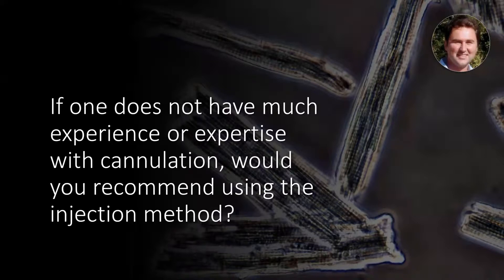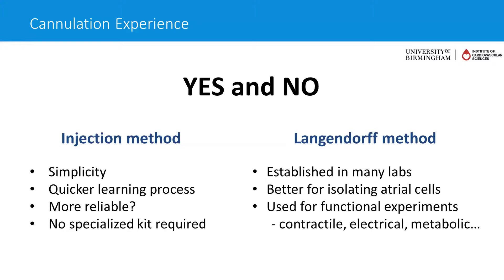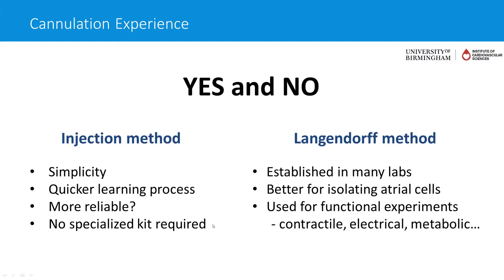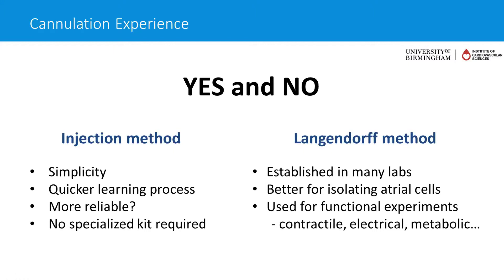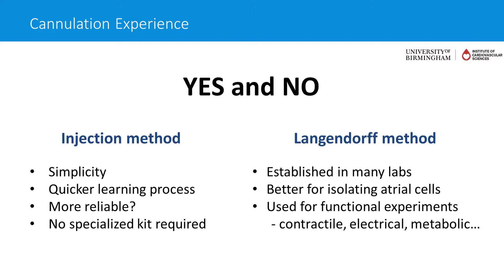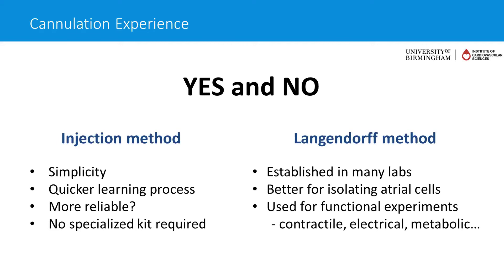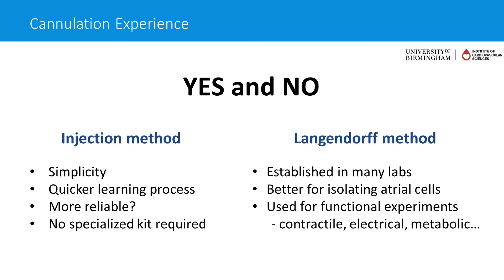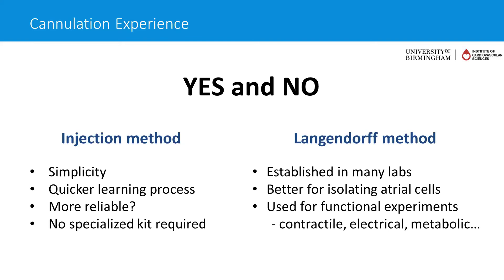If you do not have much experience with cannulation, should you use the injection method?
Davor Pavlovic, Ronglih Liao and Matthew Ackers-Johnson compare the Langendorff-free method of cardiomyocyte isolation with traditional, skill-intensive methodology requiring cannulation.

They discuss challenges and advantages of each method, comparing ease-of-use, reliability and use in functional experiments.